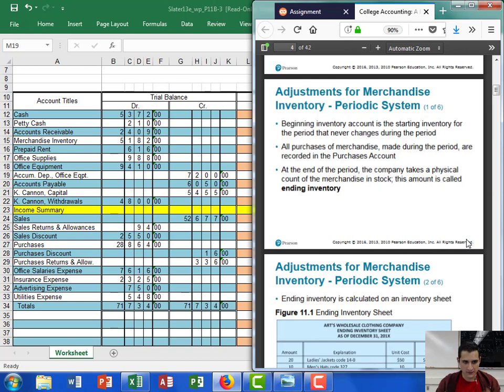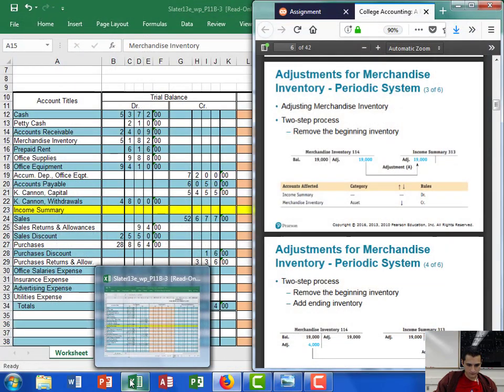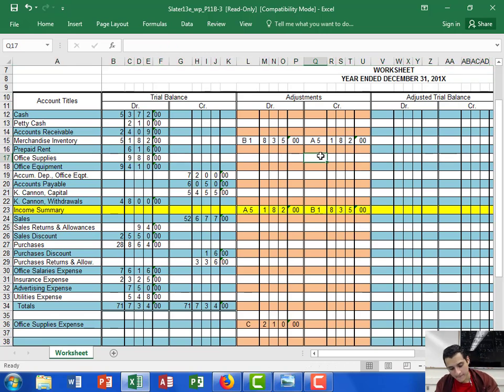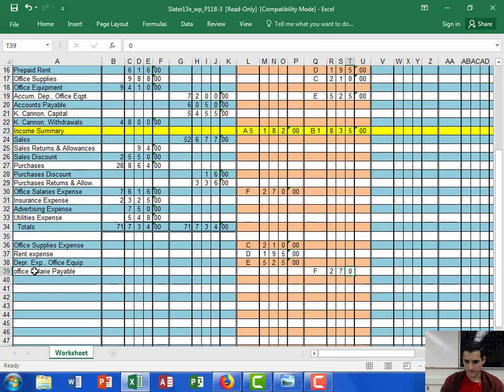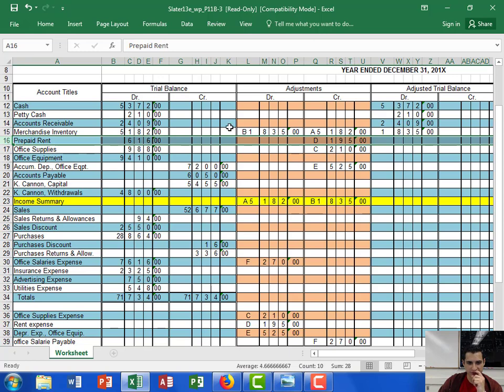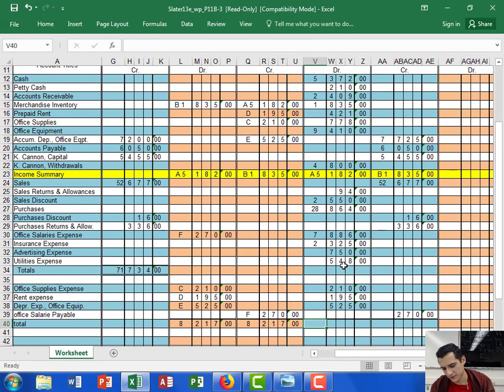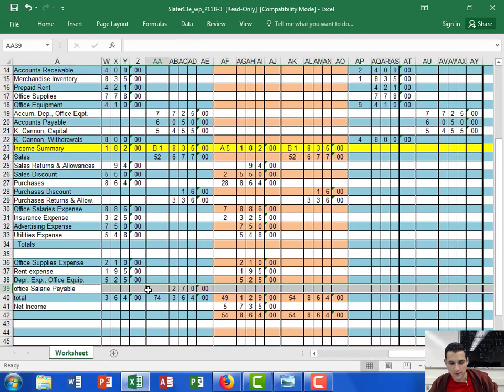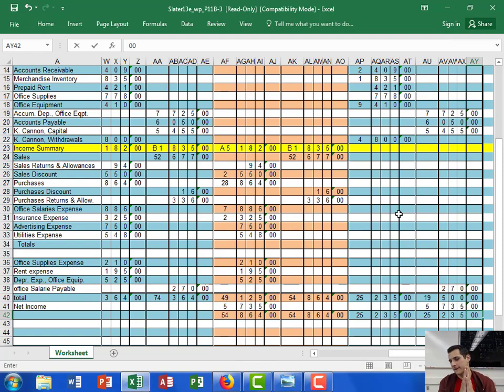Tutor Summary Video Chapter11